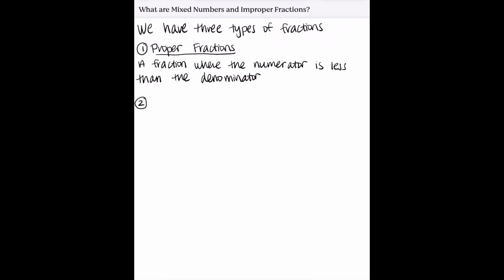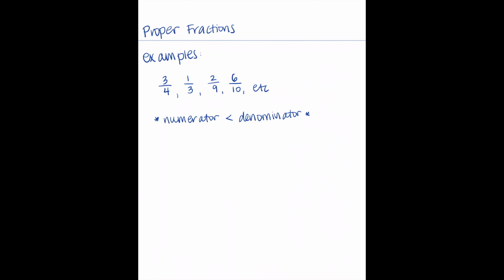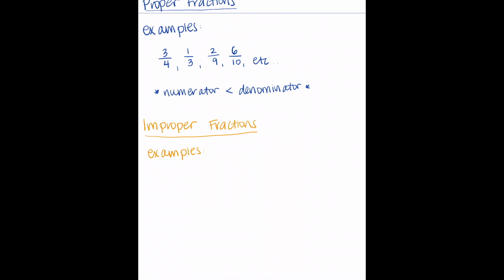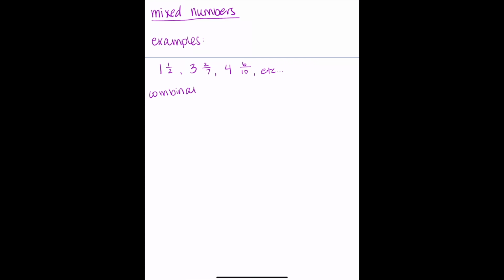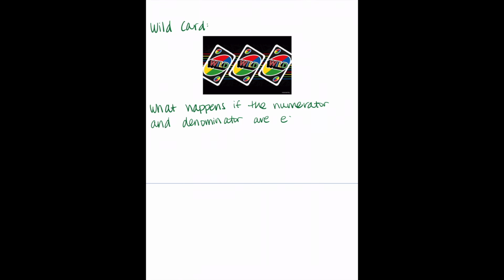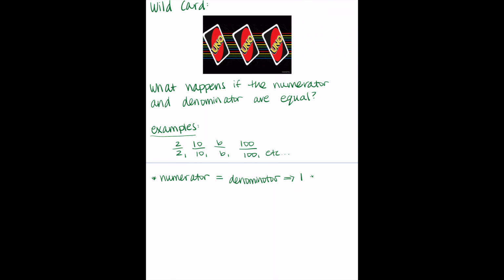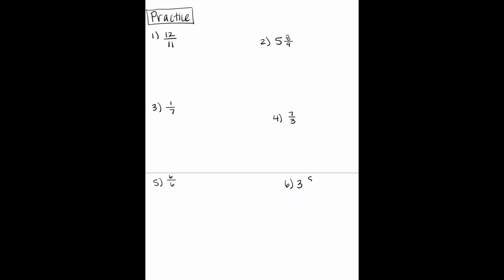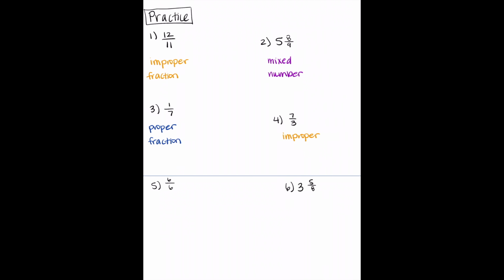What are Improper Fractions and Mixed Numbers??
This video will cover introducing improper fractions and mixed numbers through many examples. We will answer the following questions: What are improper fractions? What are mixed numbers? What is the difference between improper fractions and mixed numbers? We will do this through defining improper fractions and mixed numbers, and doing many examples to help us identify the differences between the two.
Let me know down in the comments if you have any questions or would like a video on a different topic!